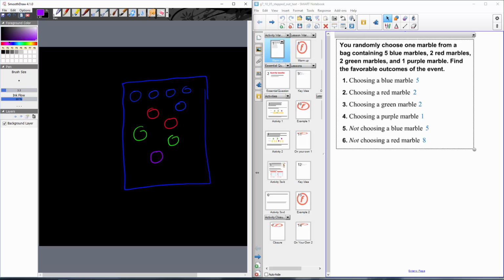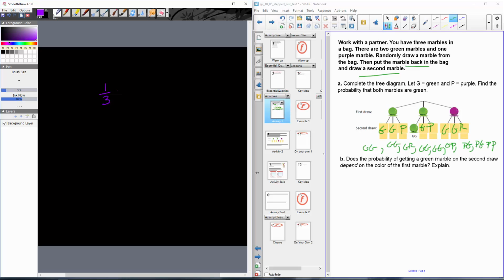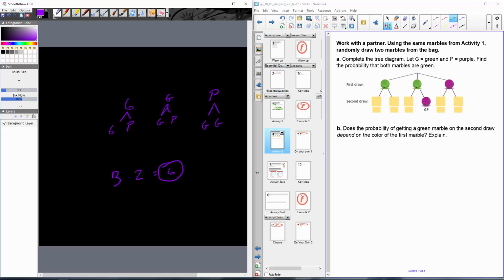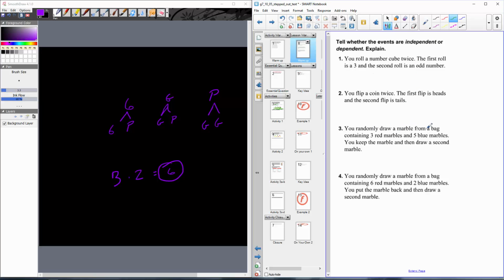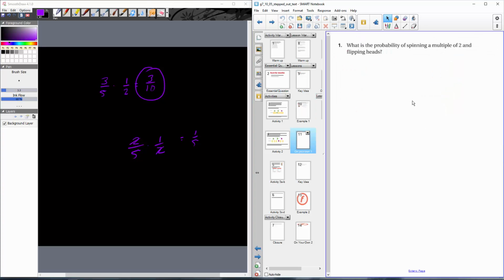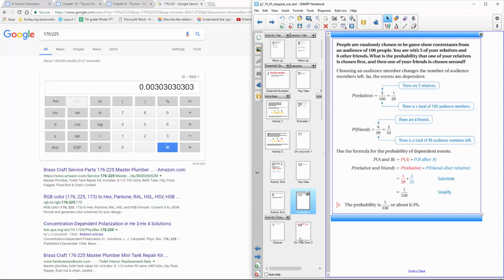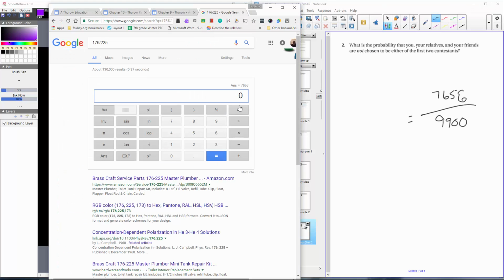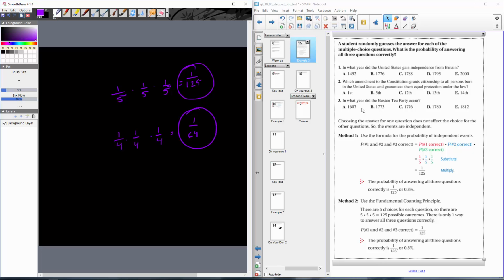10.5 Accelerated 2